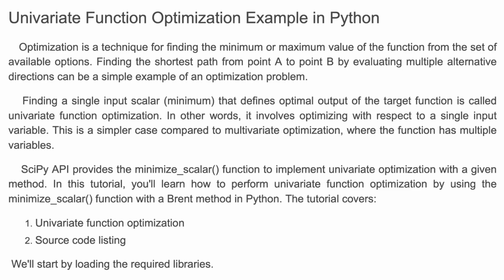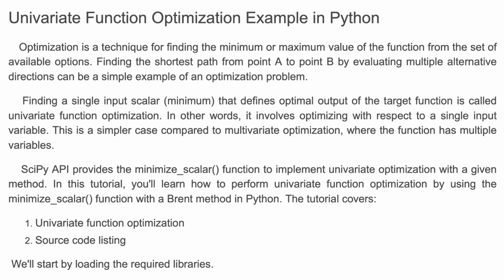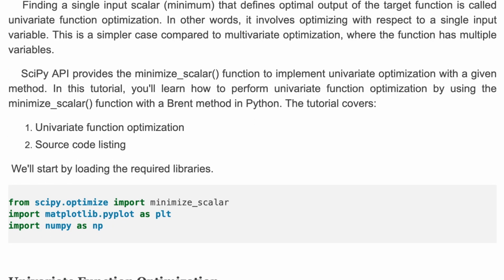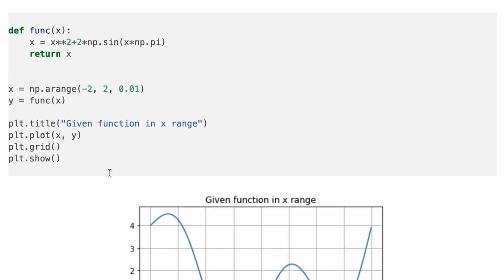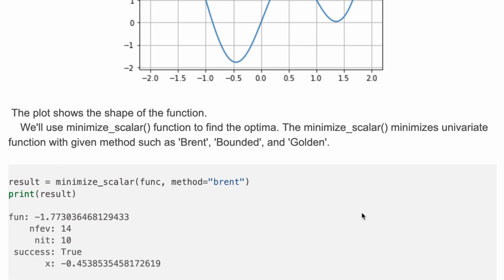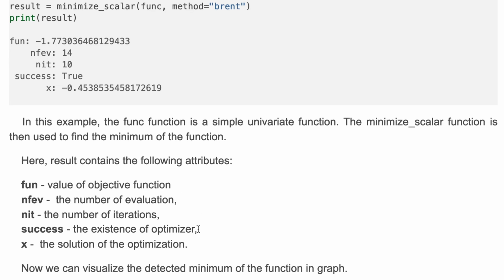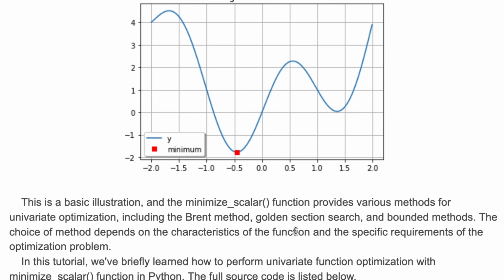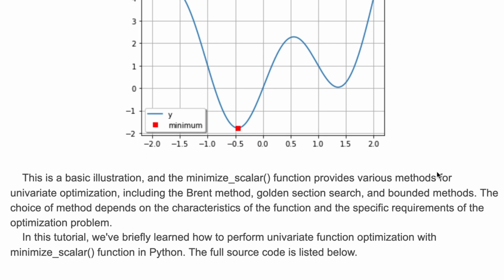Univariate Function Optimization Example in Python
In this video, I explain univariate function optimization and how to implement it by using the minimize_scalar() function with a Brent method in Python.   The source code for the tutorial is provided below.